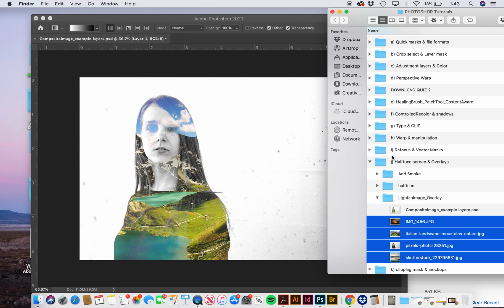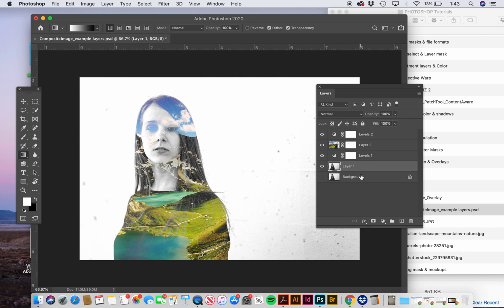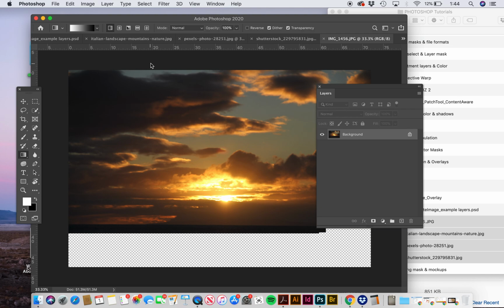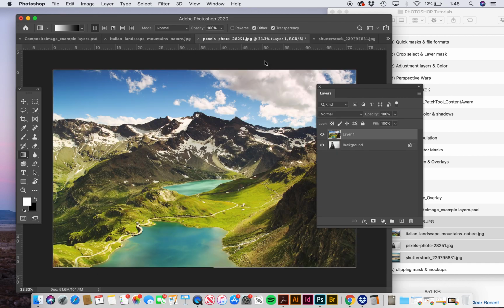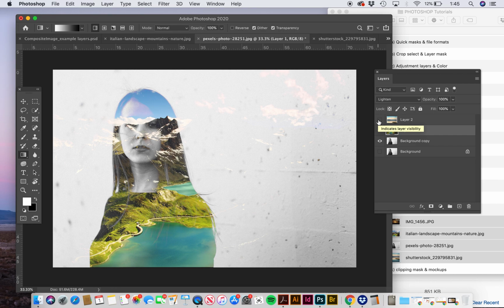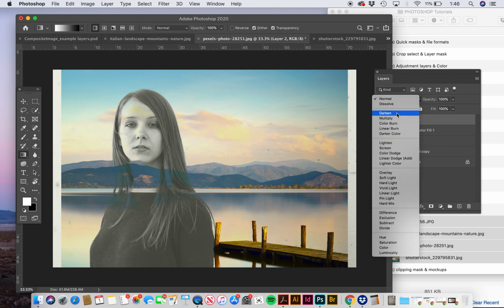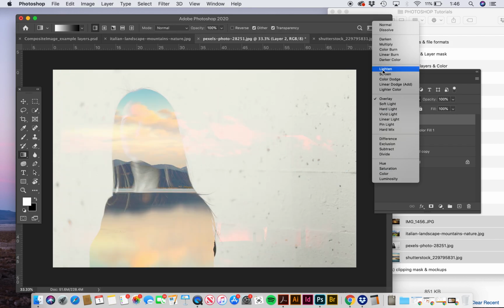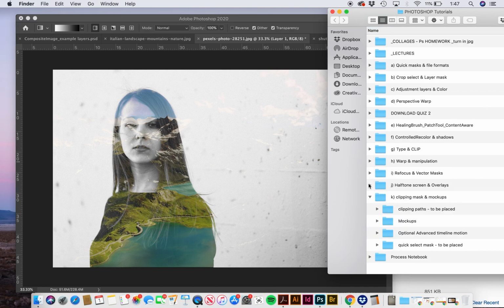J) Lighten image Overlay